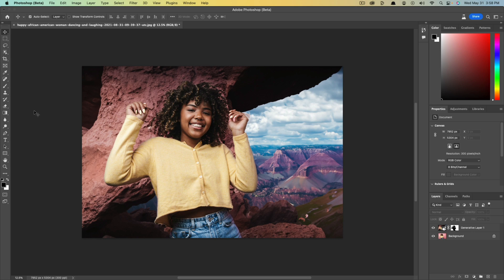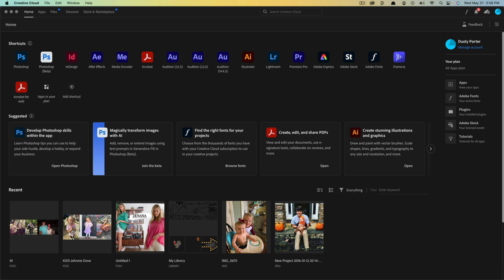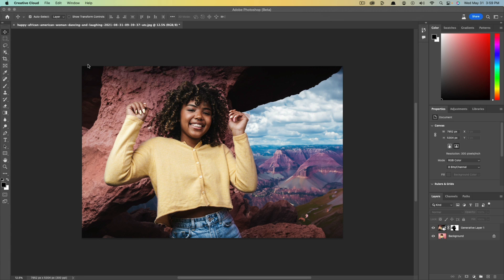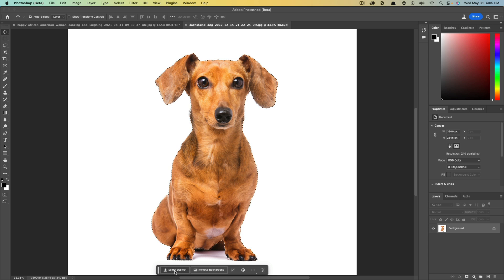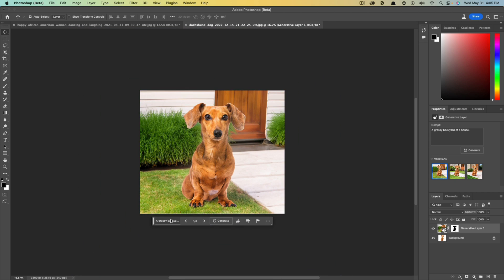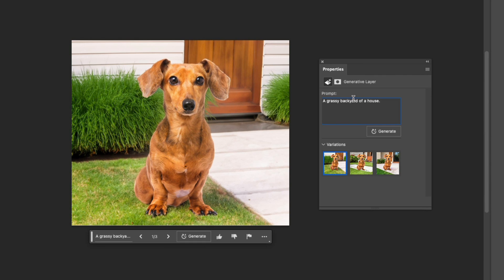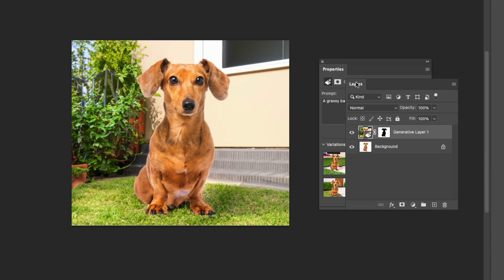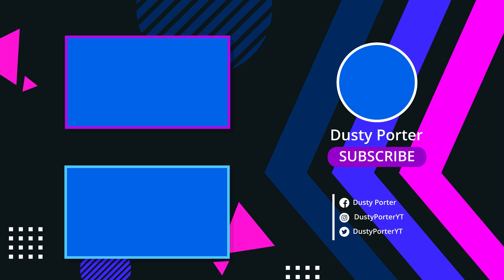How to Remove and Replace Backgrounds in Photoshop with AI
In this video tutorial, I will show you how to use Photoshop's AI Background Removal tool to quickly and easily change the background of an image.

0:00: Video Overview
0:31: How To Download the Beta Version of Photoshop
1:35: How To Select Your Subject To Remove/Replace Background